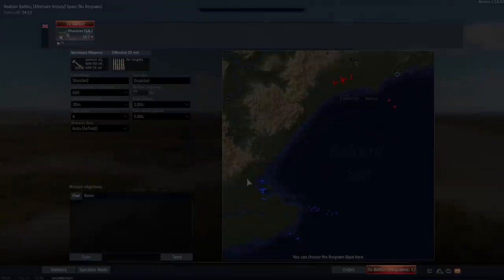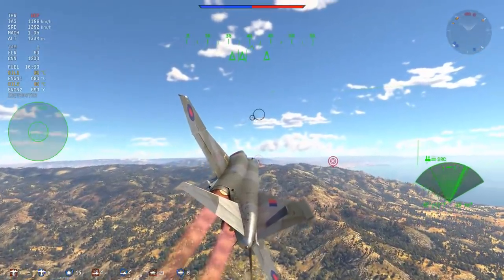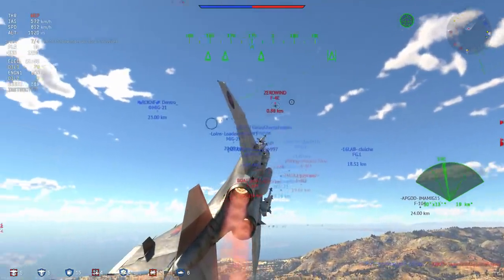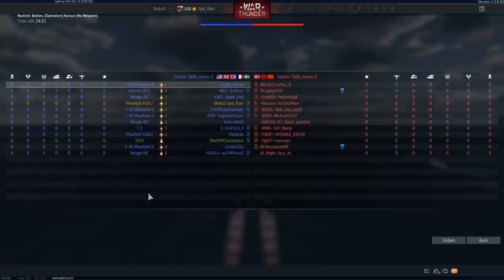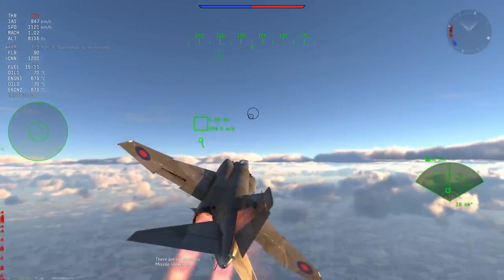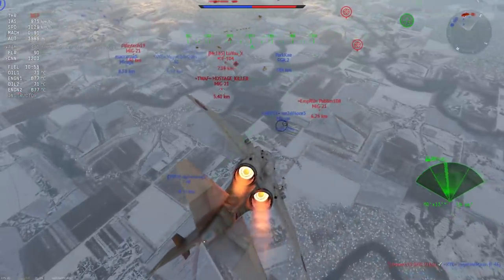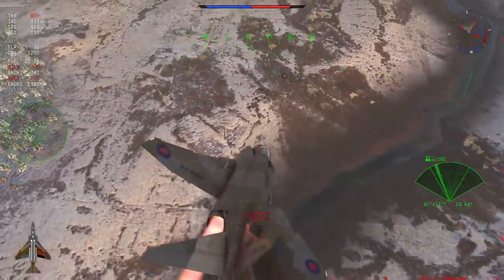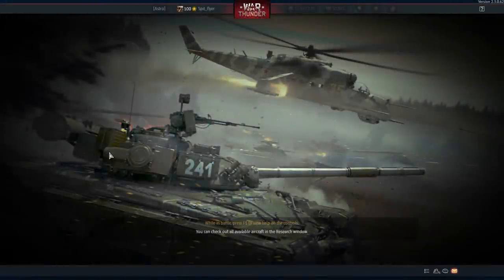Gaijin Is Intentionally Holding This Plane Back: Phantom FGR.2 (War Thunder)